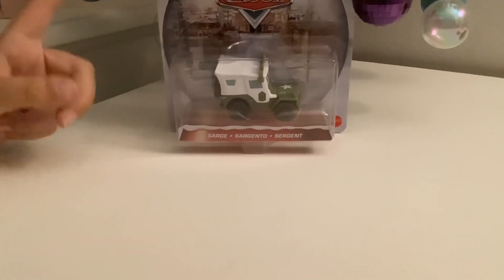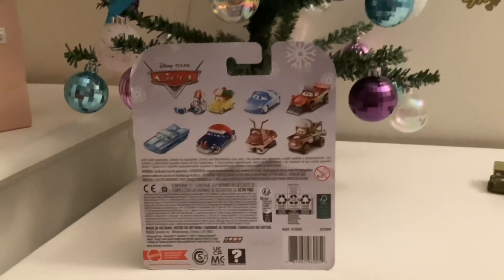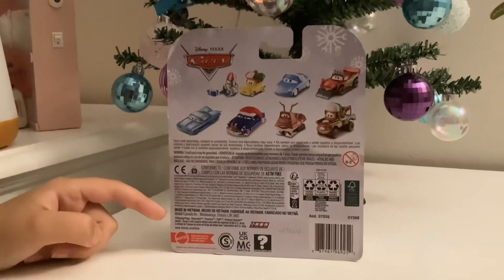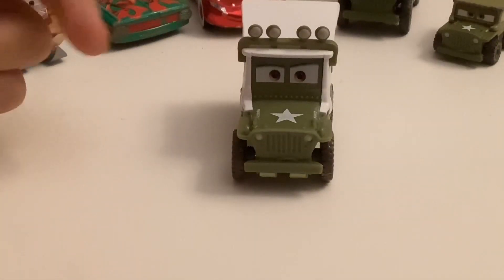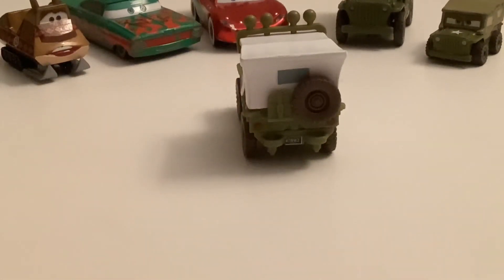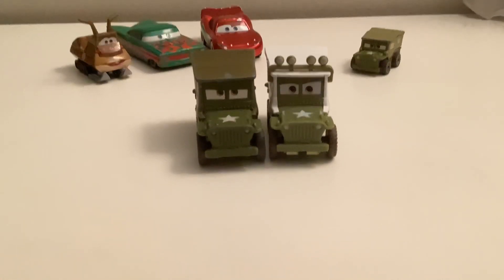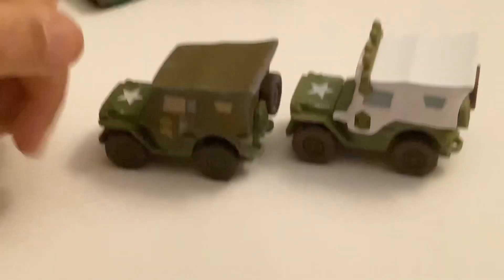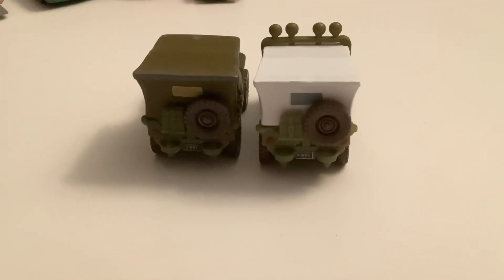Christmas Sarge but it’s just him with a white roof and MORE lights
This is a review of a car and this video is made for kids and also adults if they want to watch it. Other people say it’s for certain age groups but this is for everyone (because we want more subscribers and likes)
(Help us get some monetization so we can buy num num cookies for baby Jack-Jack, and more cars for Cars3 kid)